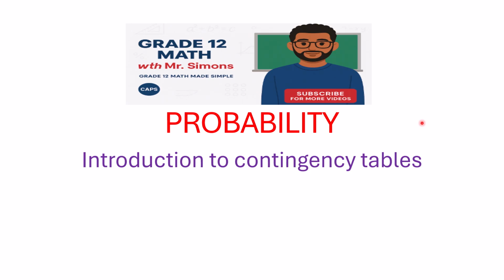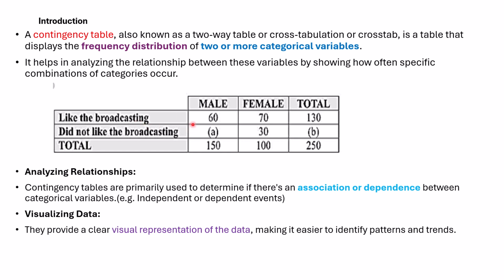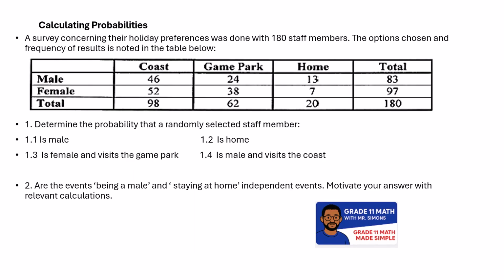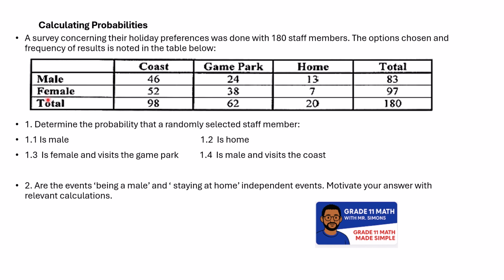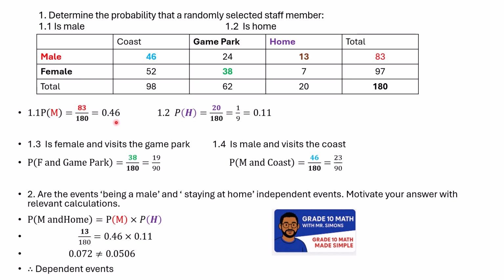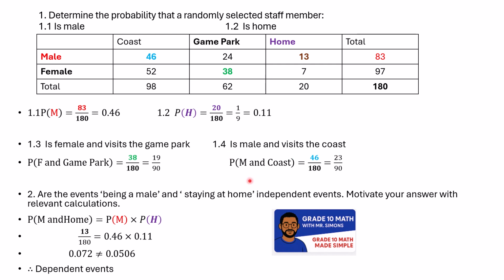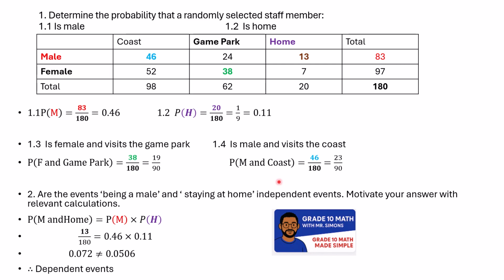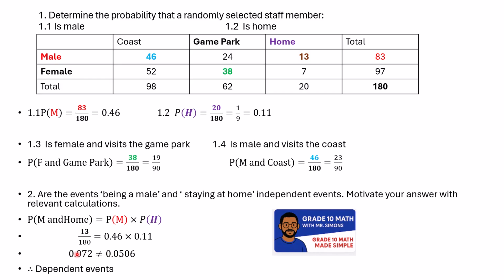12 10 Introduction to contingency tables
In this lesson we will introduce you to contingency tables and how to answer some basic always asked probability questions on two way tables.